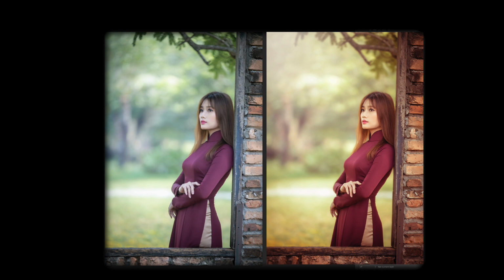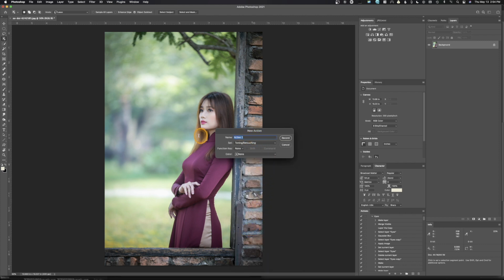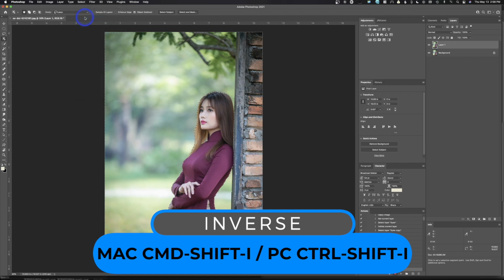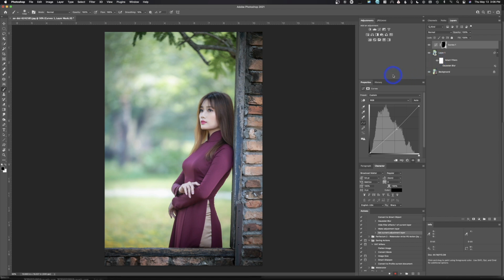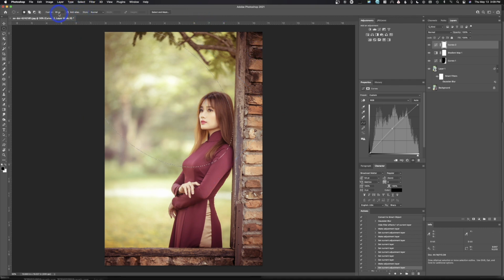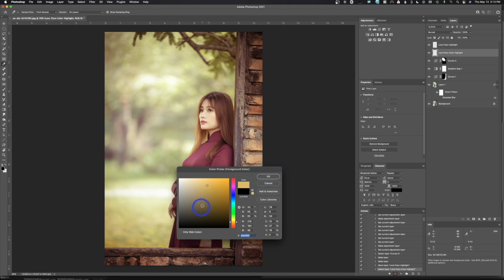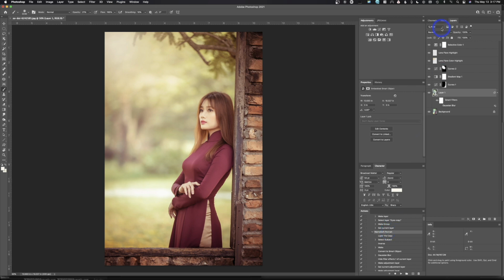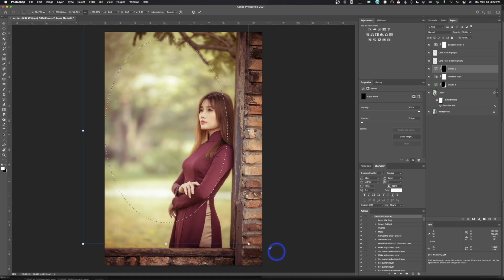Create Soft/Warm Portrait Professional Actions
Create Soft/Warm Portrait Professional Actions.  I will show you how to create this actions which is a similar process to creating any action.  I will explain what I am doing and why I am doing it that way.  Note, sometimes how you create and action and how you edit an image differs slightly.  I will make suggestions on when to leave a mask out of an action.

Below are the steps you will need to use to create this action.  This might be helpful after watching the video.
Open Image
Create New Action
Duplicate Image CMD-J Mac/CTRL-J PC
Select Object Selection Tool and click Select Subject
Select Inverse CMD-SHIFT-I Mac/CTRL-SHIFT-I PC
Create Mask
Right Click in Gray Space and select Convert to Smart Object
Create Curves Adjustment Layer and slightly darken image
Name that Adjustment layer "Darken"
Create Curves Adjustment Layer and slightly lighten image
Name that Adjustment layer "Lighten"
NOTE DO NOT AD MASKS TO THESE LAYERS.  YOU WILL AD THE MASKS MANUALLY AFTER YOU RUN TH ACTION.
Create a Gradient Map
Double Click the Gradient and select the Gradient you like.  (if the color are backwards click reverse on the properties panel)
Change blending mode to Color and lower opacity to desired amount
Create a new layer under Layer/New/Layer and call it "Lens Flare Color"
Create a new layer under Layer/New/Layer and call it "Lens Flare Highlight"
NOTE YOU WILL NOT BE ADDING THE LENS FLARE IN THE ACTION BECAUSE IT WILL BE DIFFERENT FOR EACH IMAGE
Optional:  Create a Selective Color Adjustment Layer to adjust the color you prefer.  (This can easily be turned on of off after you run the action)
Stop Action